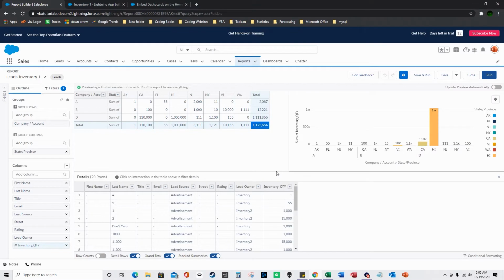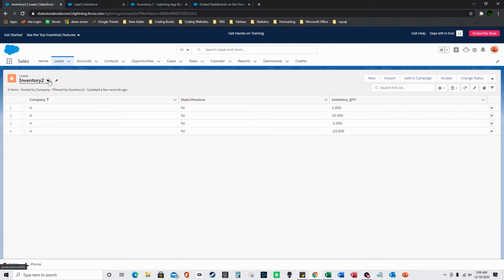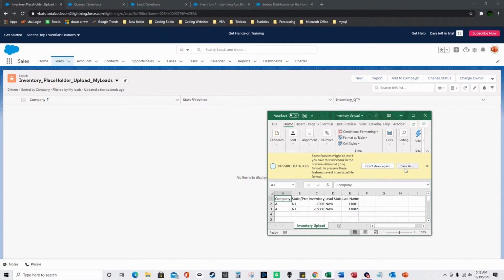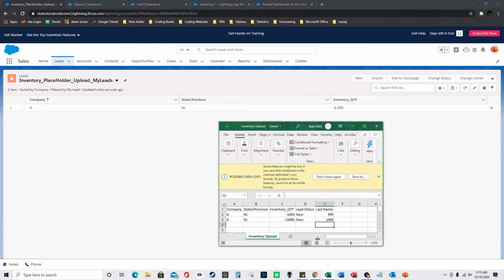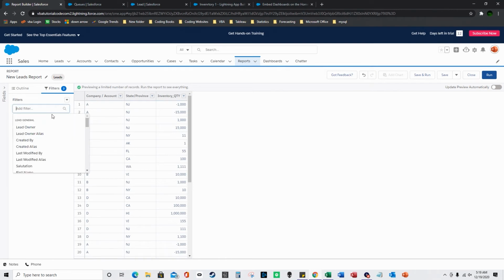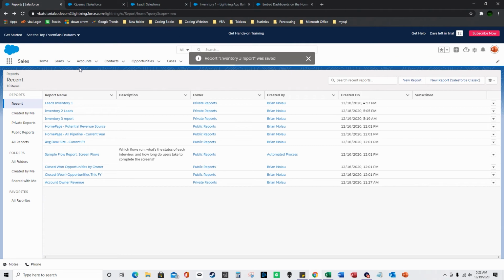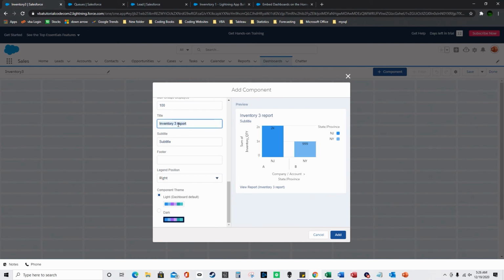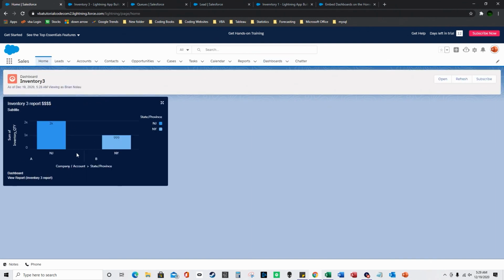Salesforce Inventory Management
In this video, I walk through Salesforce inventory management with Leads, Queues, Reports, and Dashboards. You can add the Dashboard to the Home page tab with Setup - Lightning App Builder - New - Home Page - Drag Public Dashboard to the top pane. Basically create a report based on the Queue Lead Owner or User Lead Owner, create a Public Dashboard based on the report, and then assign it to the home page.

To create a Queue for Leads:
Setup - Users - Queue - New - Add Lead and Users
- add a Label for the Queue name
- Selected Objects add Lead

To create a custom column data type on the Leads tab:
Setup - Object Manager - Lead - Field and Relationships - New - Number

As a side note, if you want to transfer Leads from User to User or User to Queue or Queue to Queue, then in Setup search for Mass Transfer. You can transfer Leads based on particular criteria as well based on any of the Lead columns including custom columns.